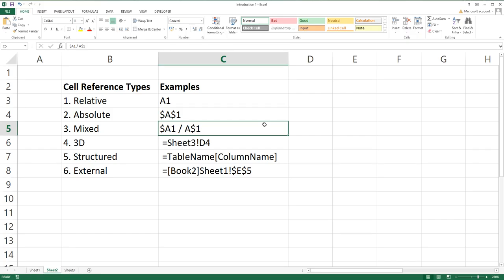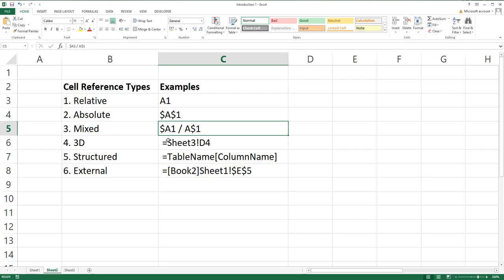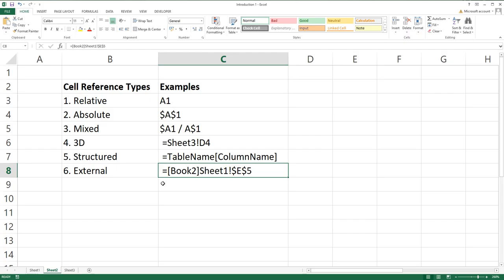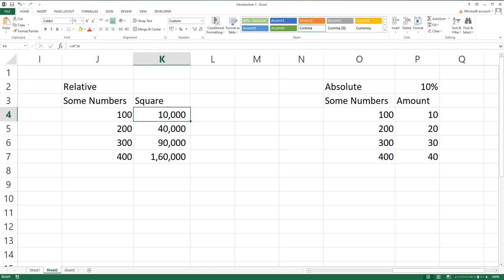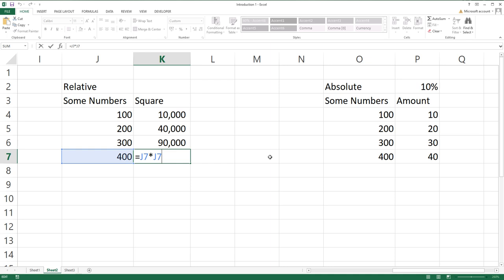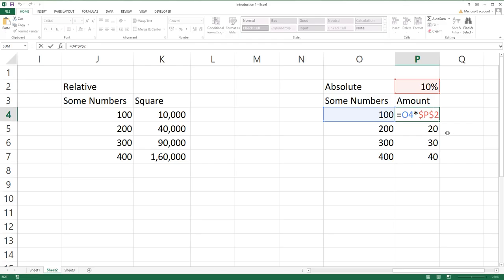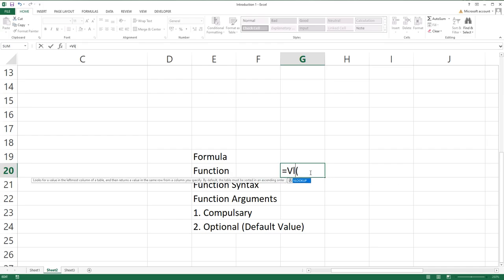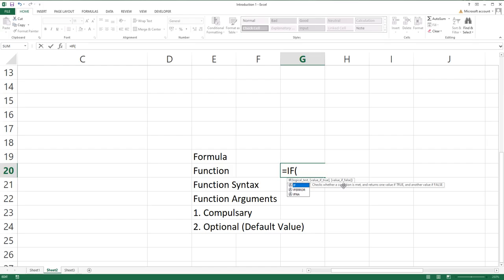2 Relative and Absolute Cell Reference